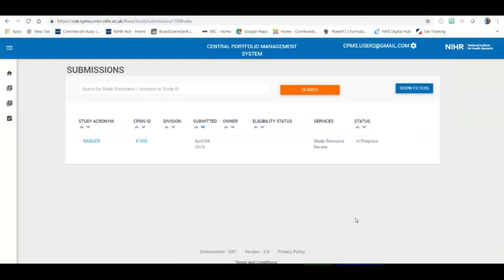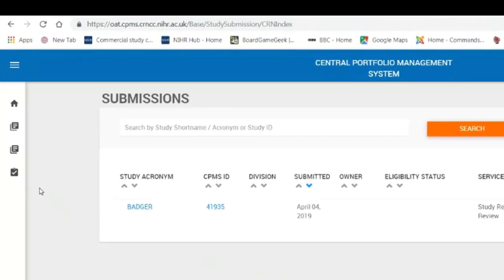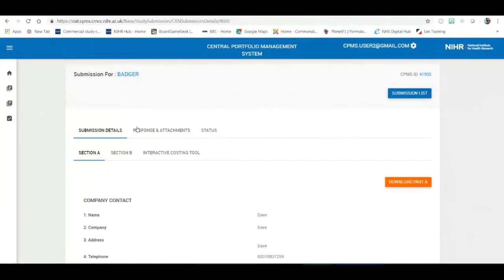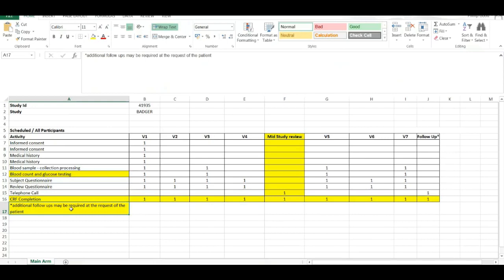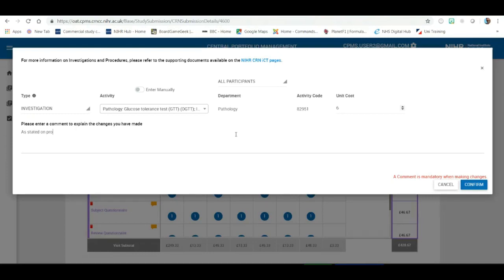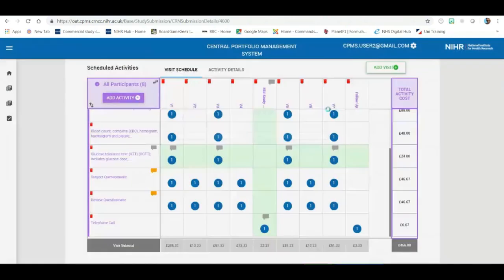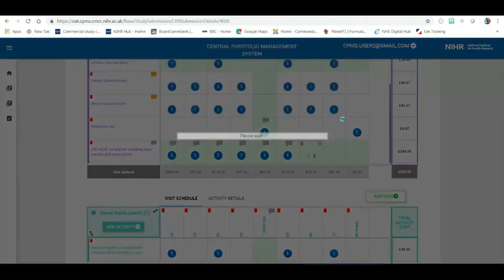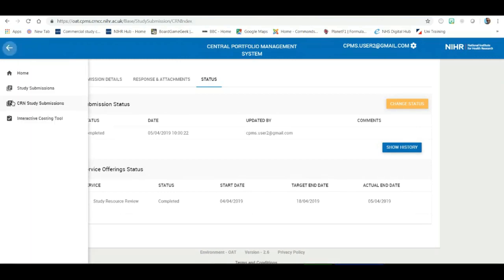3. interactive Costing Tool (iCT) tutorial: Study Resource Review of the iCT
As part of a series of tutorials on using the iCT - this guide for Study Resource Reviewers explains the process of Study Resource Review of the iCT.

0:00 Introduction and prerequisites
1:09 How to access the submission you have been assigned to
1:51 How to download the protocol schedule of events
2:33 How to access the iCT arms
3:14 How to compare the protocol schedule of events and iCT and identify discrepancies
4:24 How to complete the Study Resource Review by adding/amending activities/visits
5:07 How to re-order activities
5:43 How to add a visit and re-order visits
6:31 How to manually enter investigations/procedures that are not included in the iCT
7:41 How to change the status of the Study Resource Review to completed
8:14 How to communicate to Industry that the Study Resource Review is complete.

This video is intended as system guidance - therefore it is not possible to include an audio description of every action within it.